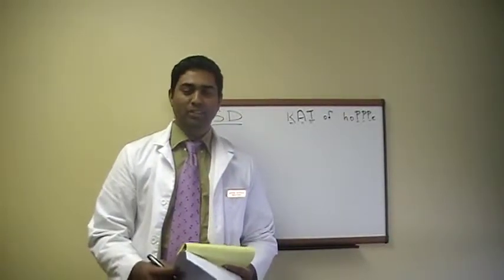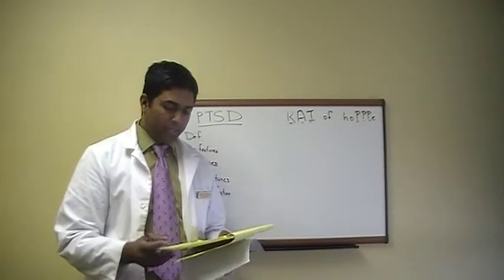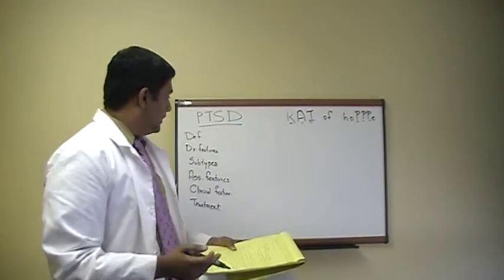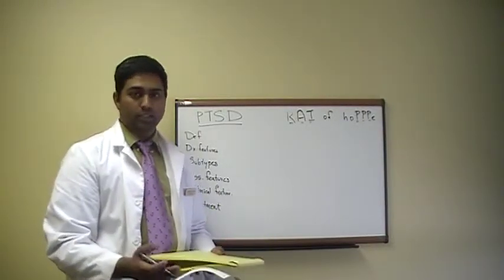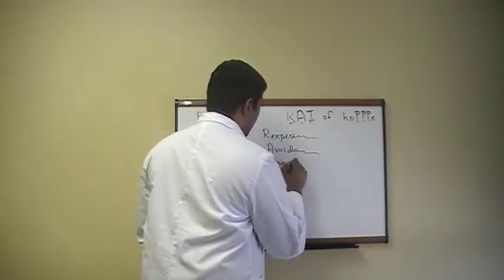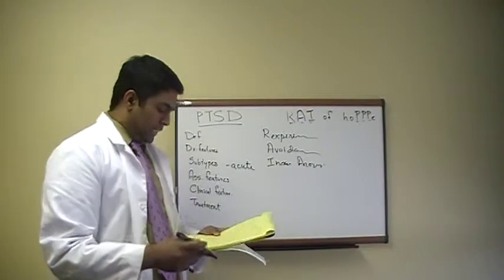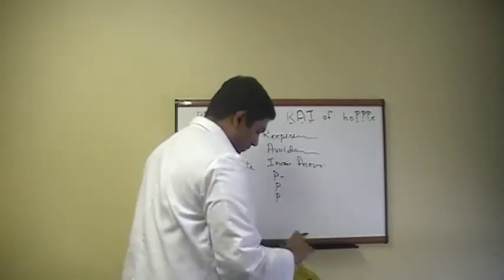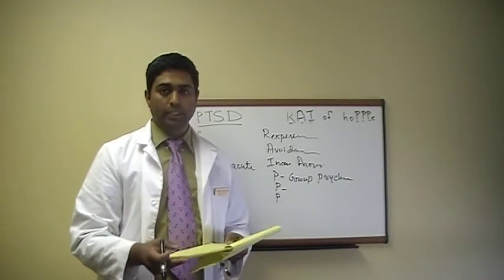Jerin Koshy's: Review of PTSD "Rai of hopppe"